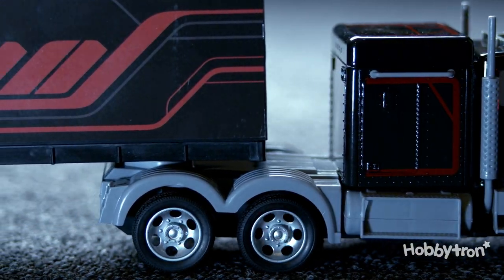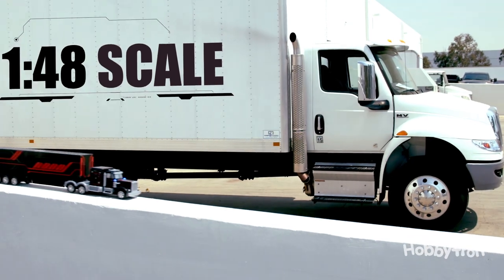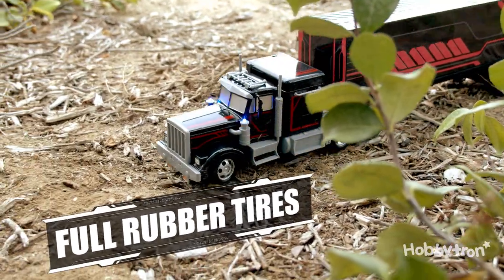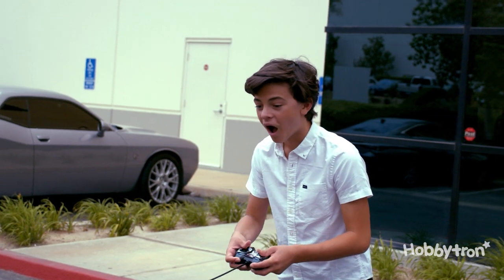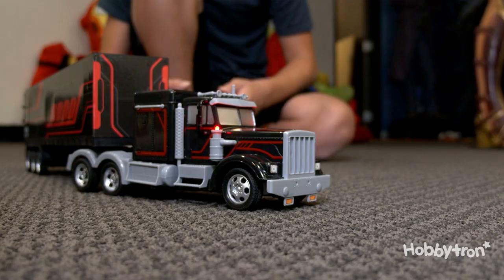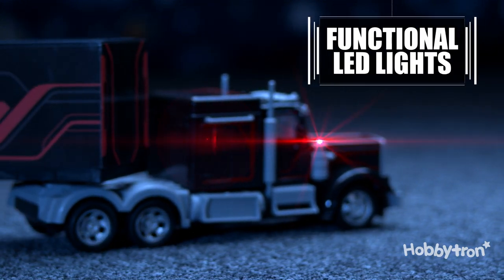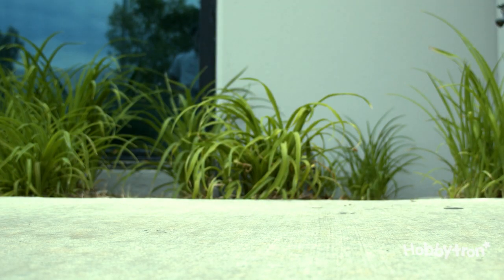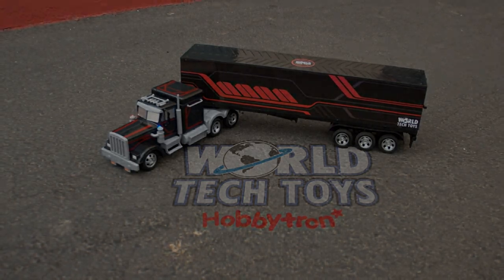Mega Rig RC Semi Trailer Truck by "World Tech Toys"